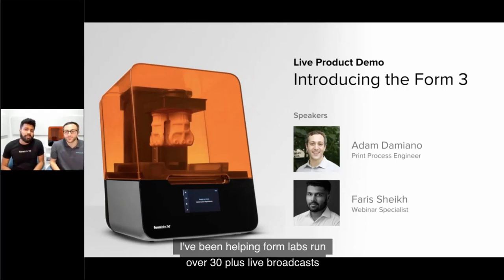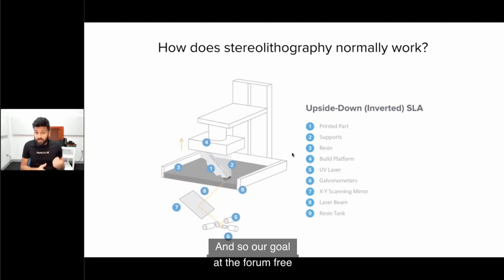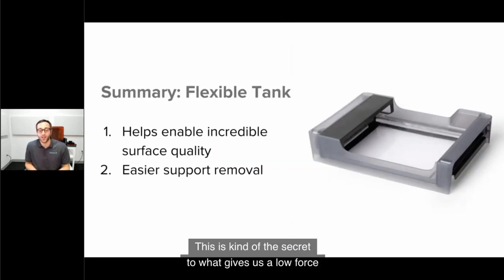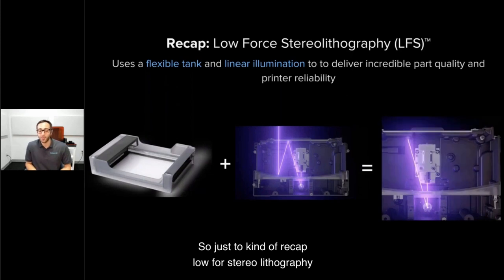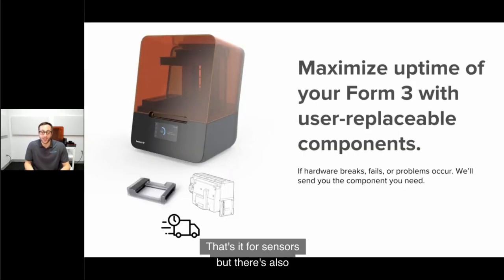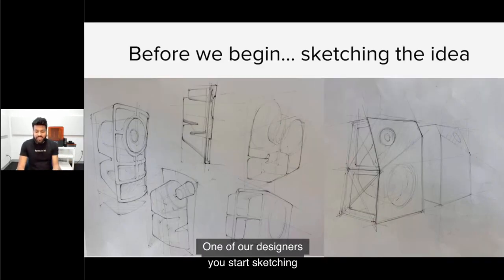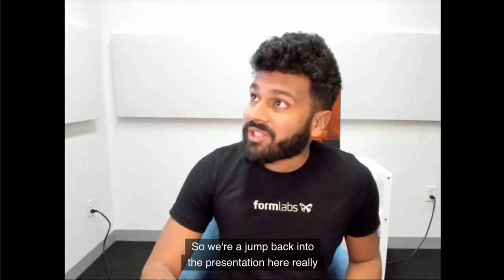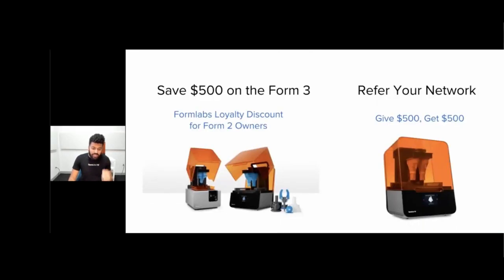Form 3 by Formlabs | SLA 3D Printer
The Form 3 is powered by advanced Low Force Stereolithography (LFS)™ 3D printing.

In this live webinar demo, Formlabs 3D printing experts will walk you through what the Form 3 is, how LFS 3D printing lowers the forces of the print process to deliver groundbreaking print quality and printer reliability, and the step-by-step workflow for using the Form 3 3D printer.

What you'll learn:
- How the Form 3’s Low Force Stereolithography (LFS) technology leverages a flexible tank and linear illumination to deliver incredible surface quality and print accuracy
- How to prepare your CAD file in PreForm using Adaptive Layer Thickness to balance detail and speed
- The steps needed to set up, print, and post-process models on the Form 3
- How to grow 3D printing from one machine to a 24/7 digital factory